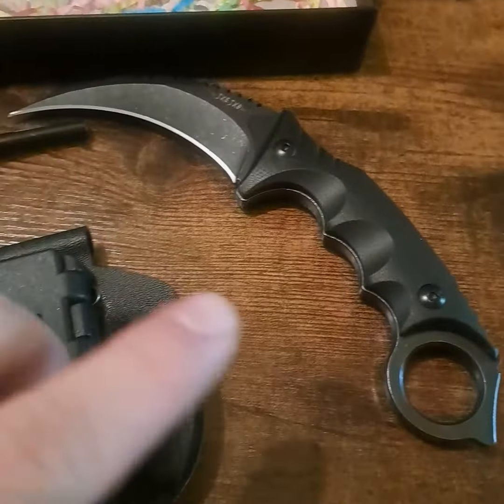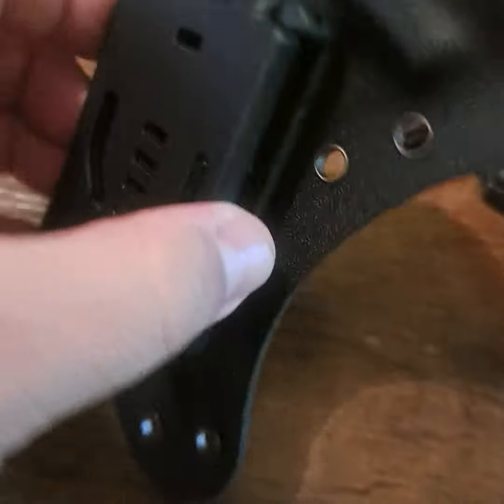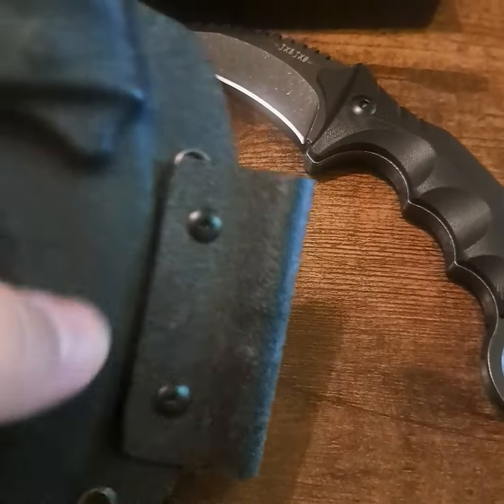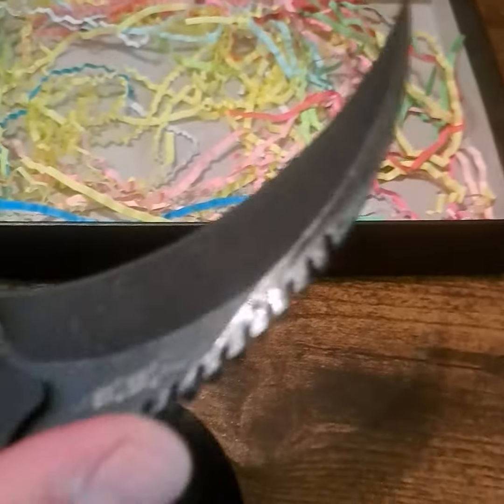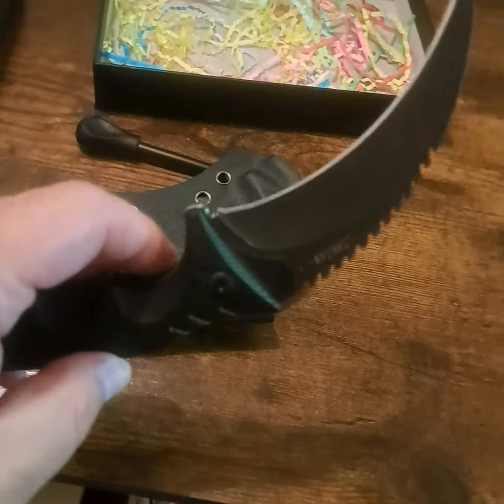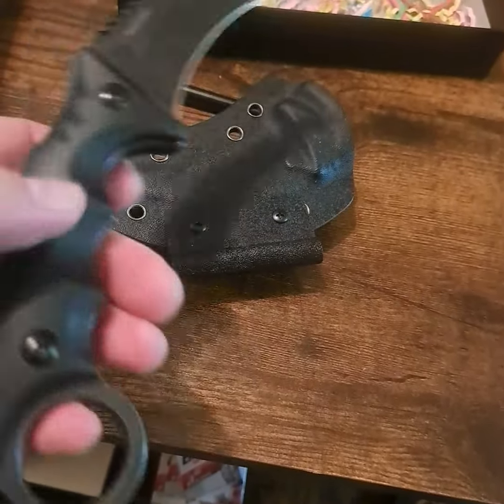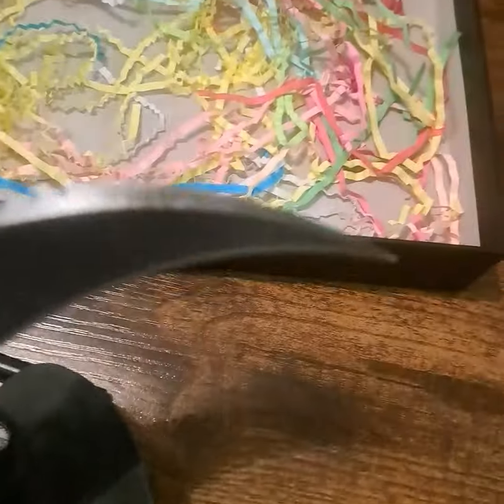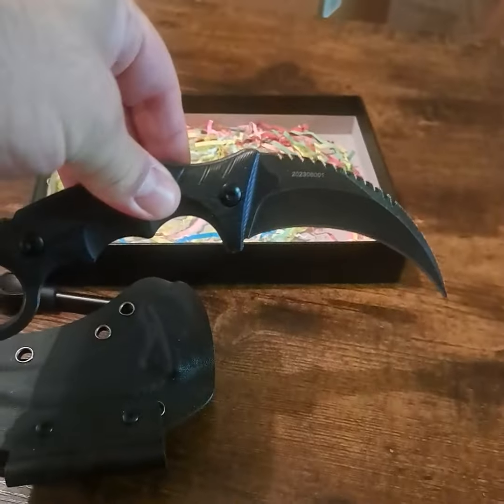JXE JXO EDC Taktisches Klauenmesser